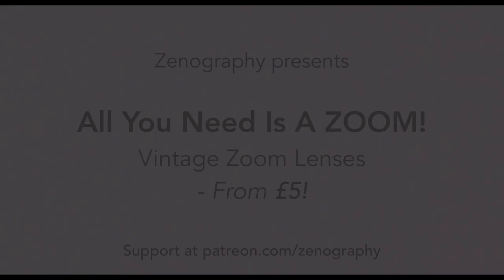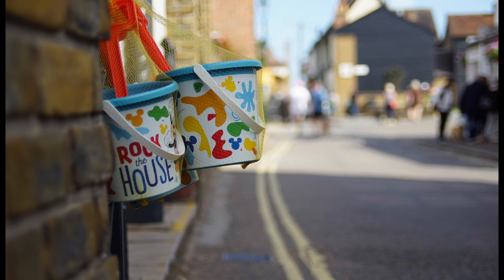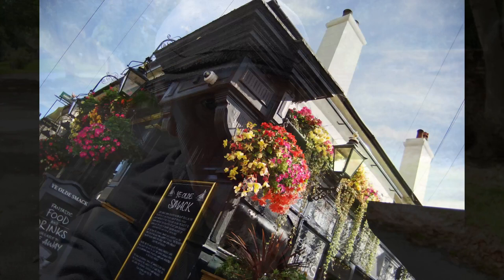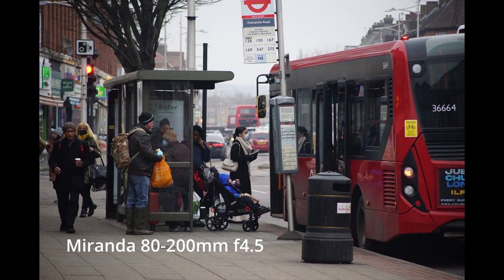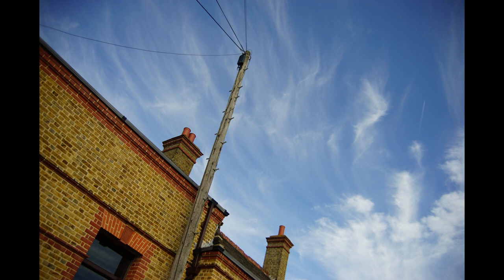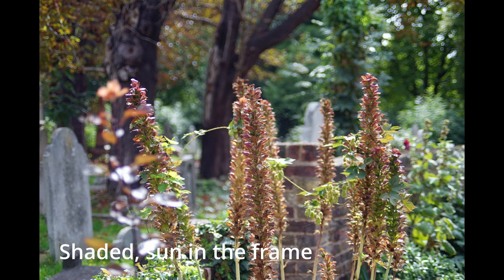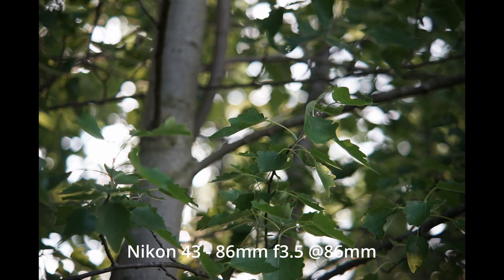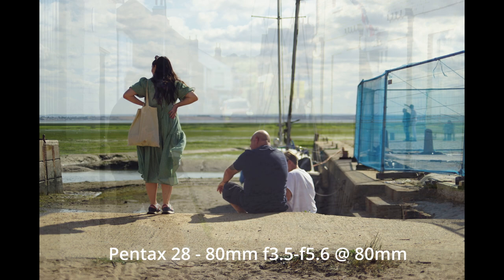All You Need Is A £5 ZOOM! Vintage Lenses That Are Almost Free!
Check out this video if you want a vintage lens so cheap it's almost free.

Seriously. Vintage zooms are neglected at the moment and haven't seen the price rises of other lenses. Maybe people haven't caught on, but these lenses are versatile and will make images every bit as quirky and characterful as their more expensive brethren.

I don't know about you, but I get a buzz from making images with equipment that's unloved and practically worthless. This gear is as anti fashion as you can get. Which in my book makes it cool.

So join me in the cool club now. Be there or be square.

This week's lenses are: Pentax 28-80mm f3.5-f5.6, Olympus 35-70mm f4, Nikon 43-86mm f3.5, Minolta 28-80 f3.5-f5.6, Tokina 28-80 f3.5-f5.6 - and a few others of the same ilk too.

Like the content on this channel?